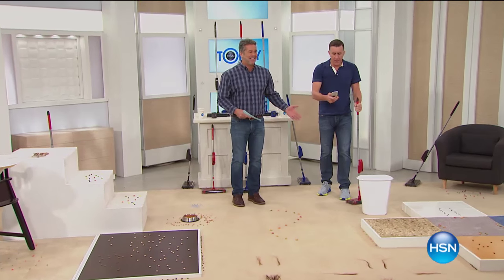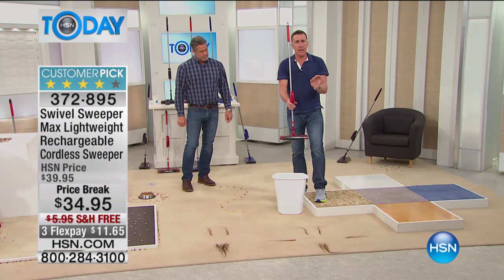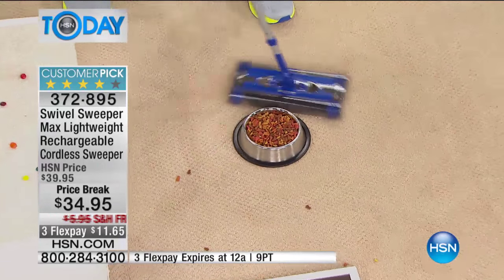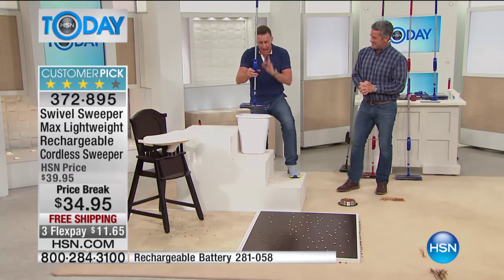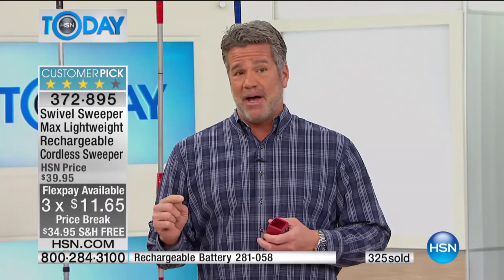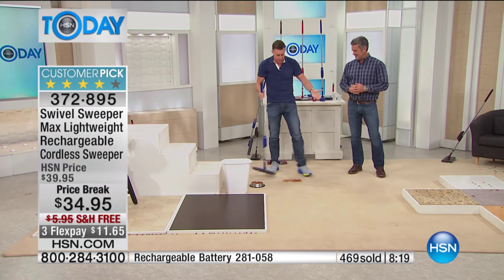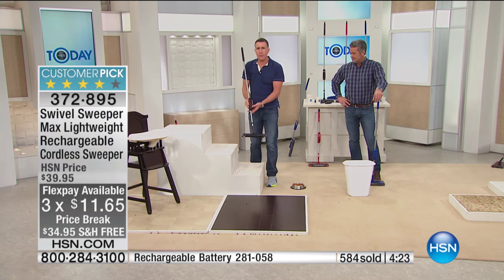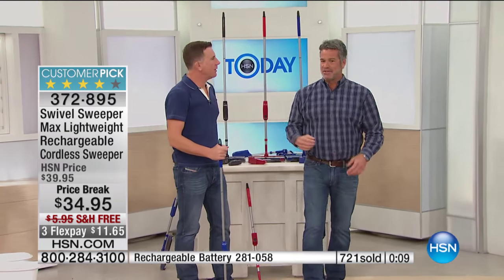Swivel Sweeper Max Lightweight Rechargeable Cordless Swe...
Swivel Sweeper Max Lightweight Rechargeable Cordless Sweeper
Get swept up in the moment. This cordless power sweeper picks up messes in minutes. With its swivel head, slim design and powerful...